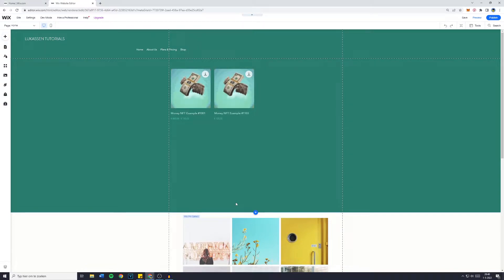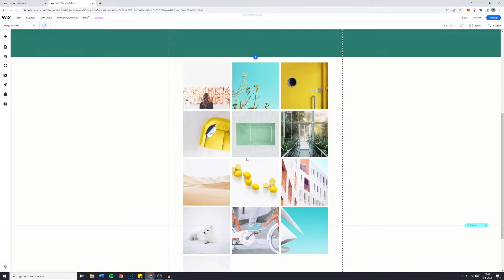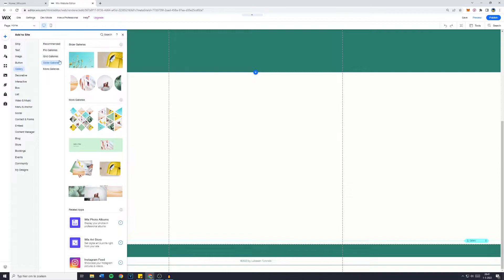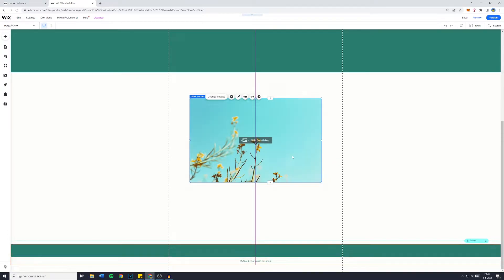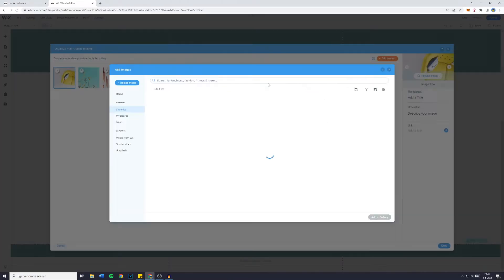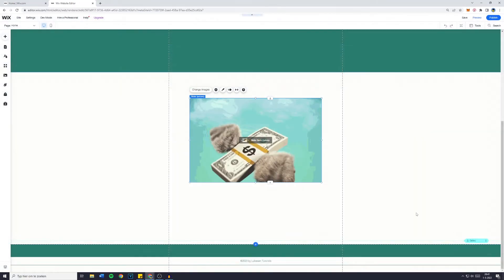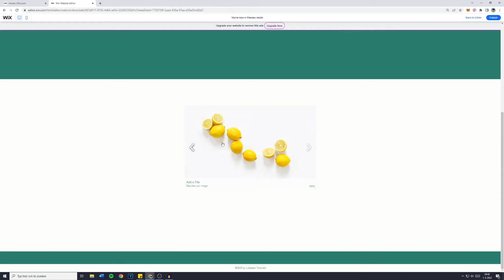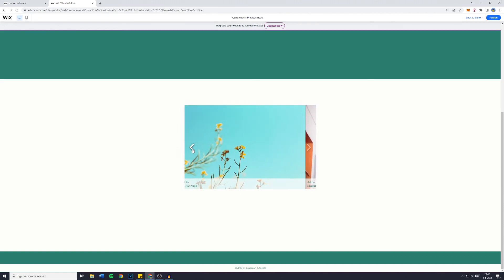How to Add Photo Gallery Slider to Wix Website (2022) | Wix Gallery Slideshow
This tutorial is about how to add a photo gallery slider to Wix. So if you want to learn how to add a photo gallery slider to Wix website, this video is the video you are looking for!

I hope this tutorial - in which I showed you how to add a photo gallery slider to Wix website - was helpful. Alternative titles for this video could be: wix slider gallery, wix slider gallery with text, wix slider gallery autoplay, wix slider autoplay, wix slider repeater, wix photo slider, slider wix, wix gallery slideshow.